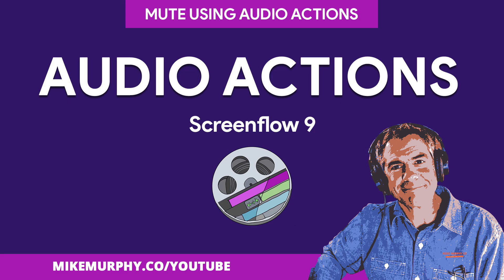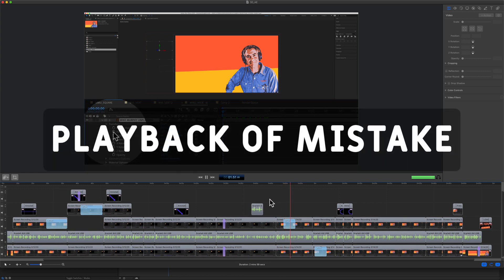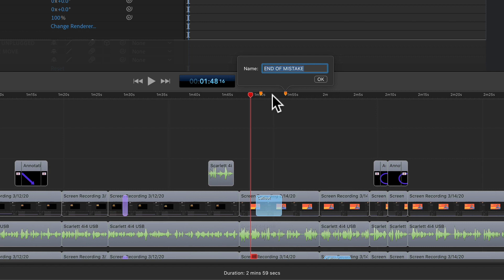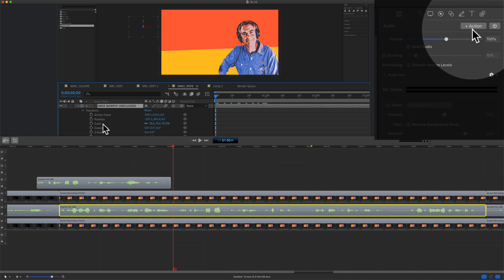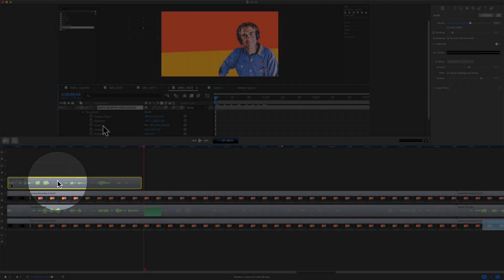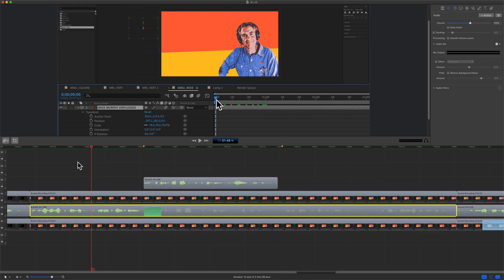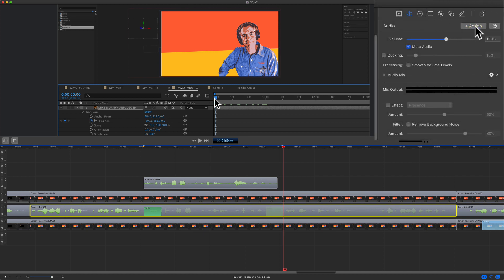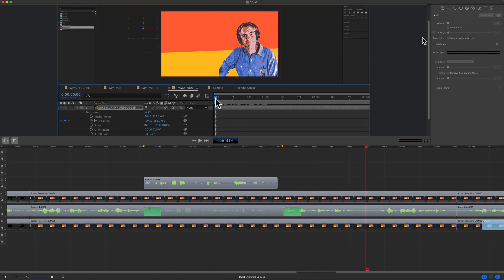Screenflow 9: How To Use Audio Actions To Mute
Screenflow 9: Mute Audio Using Audio Actions

This tutorial will teach you how to use Audio Actions to Mute parts of an audio track in Screenflow 9

How To Use Audio Actions to Mute:
1. Select Audio Track on Timeline
2. Drag Playhead to start of where you want to mute
3. Go to Properties Panel and click on the Audio icon (2nd option)
4. Click on +Action button to add action to the selected audio track
5. Click on the checkbox for ‘Mute Audio’
6. Drag Playhead to where you want audio to start again
7. Go back to Audio in the Properties Panel and click +Action
8. Uncheck ‘Mute Audio’

How To Add Markers:
1. Right-click or Ctrl+Click on the top of the timeline and select ‘Add Marker’